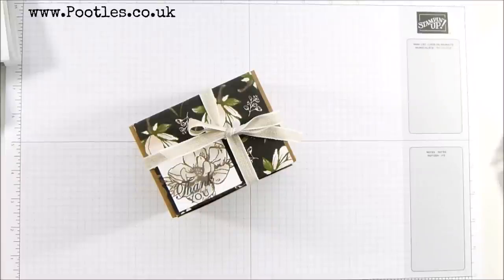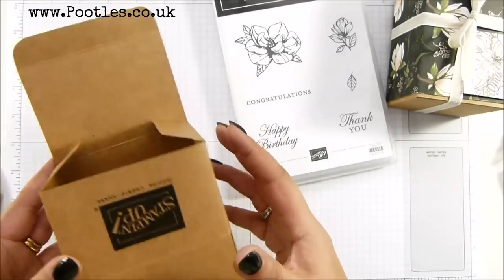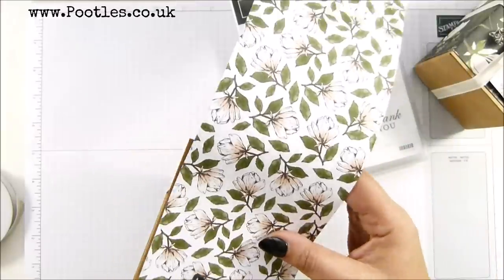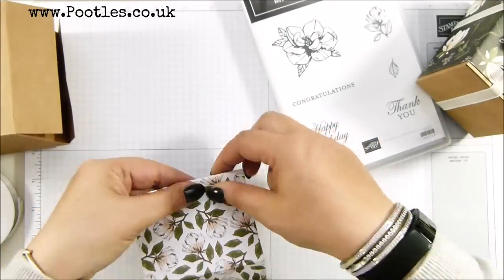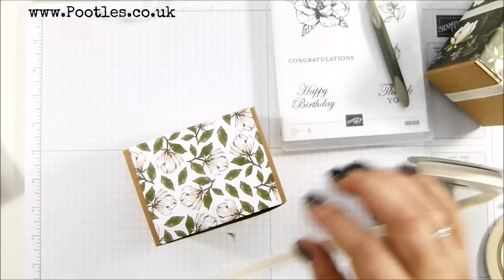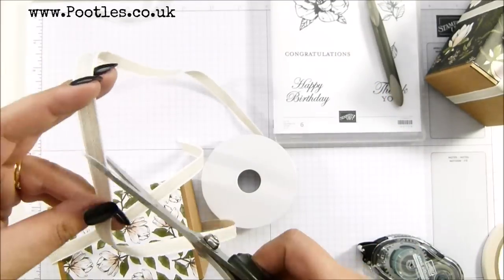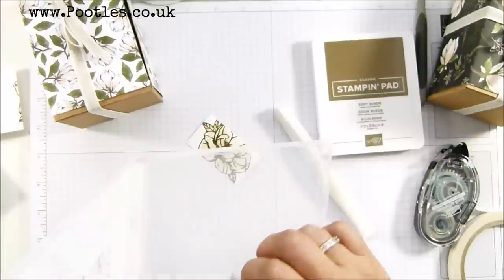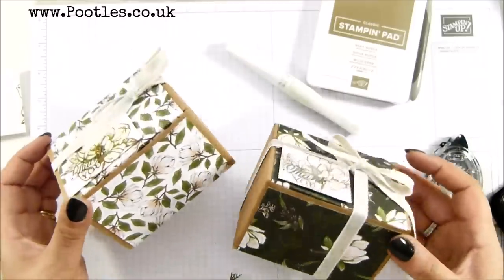Magnolia Blooms Easy Box Tutorial